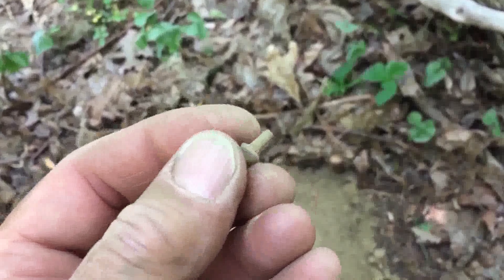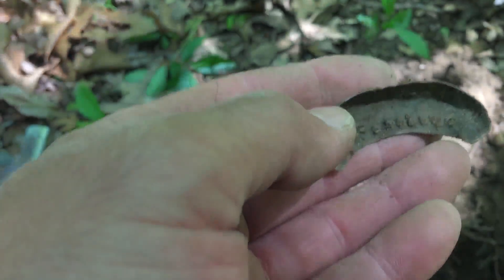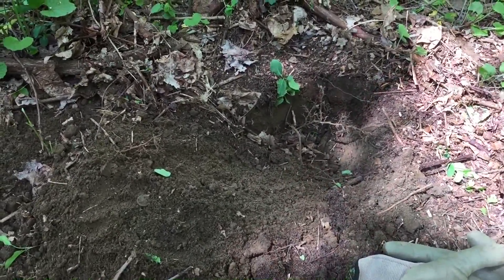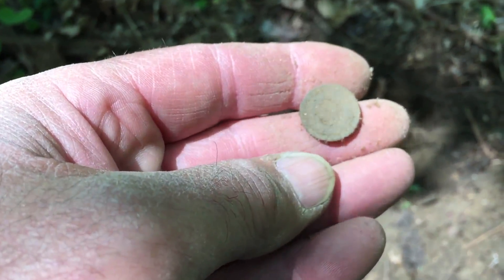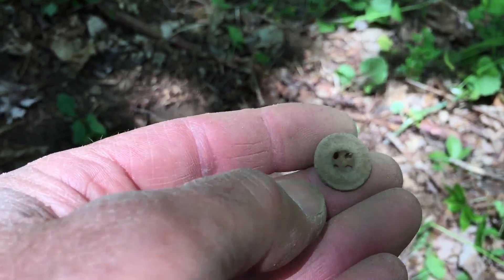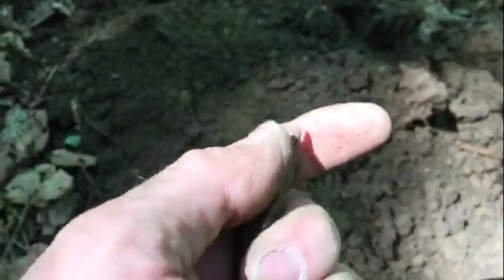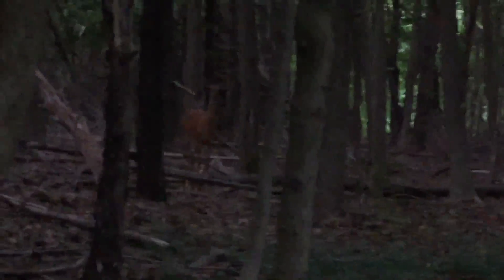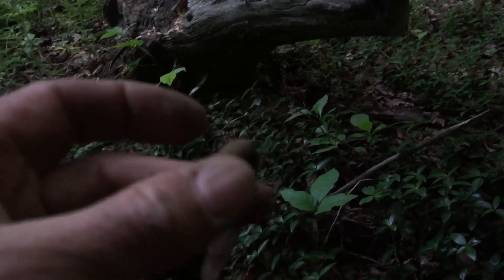Buttons , Arrowhead combined days Makro Racer 2 & ATPro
I created this video with the YouTube Video Editor Found what is poss a pocket watch part , 4 hole sewing button , Real nice arrowhead , toe plate (date worn off) and a round ring has numbers 34 on it Thanks critiques welcome oh had a visit from a little buddy !!